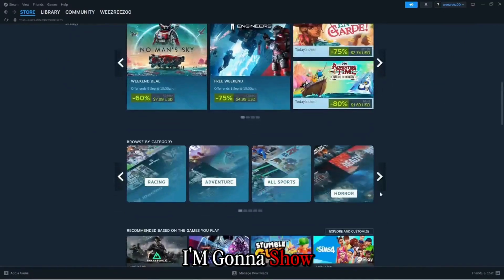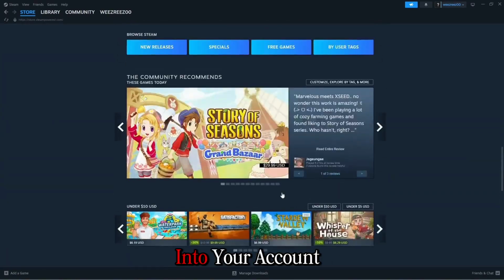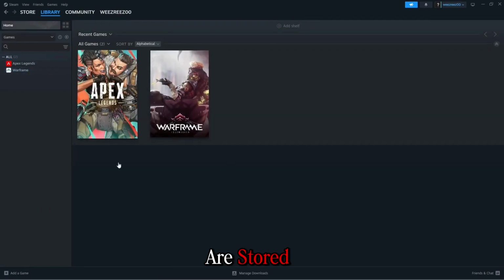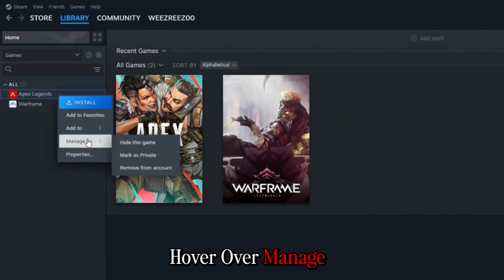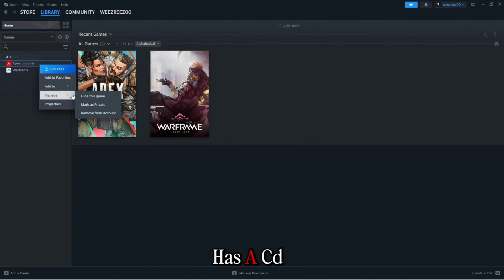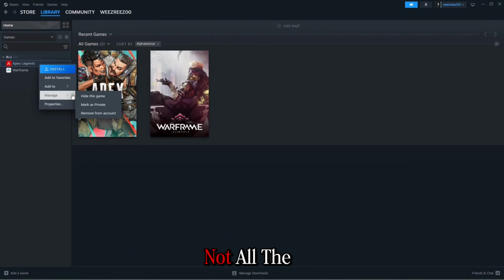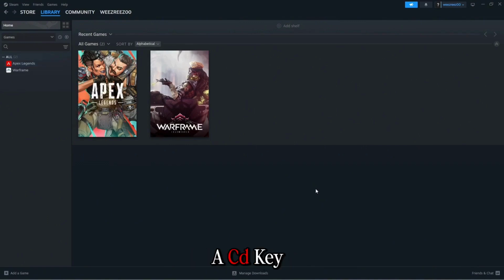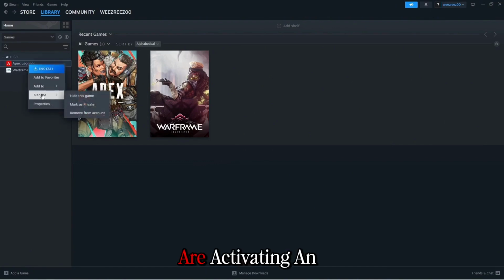How to Find CD Key on Steam 2025 – Quick & Easy Guide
Need your Steam CD key for a game? Learn how to find your CD key on Steam in 2025 with this step-by-step guide. Perfect for gamers who want to activate games, transfer licenses, or keep their keys safe.

Timestamps:

00:05 – Introduction: Why You Might Need Your Steam CD Key

00:30 – Step-by-Step Guide to Find Your CD Key

01:10 – Tips to Keep Your CD Keys Safe

In this video, you'll learn:

How to locate your CD key for purchased Steam games

Accessing keys for old or new games

Tips for managing and storing your game keys

Tricks to prevent losing your CD keys